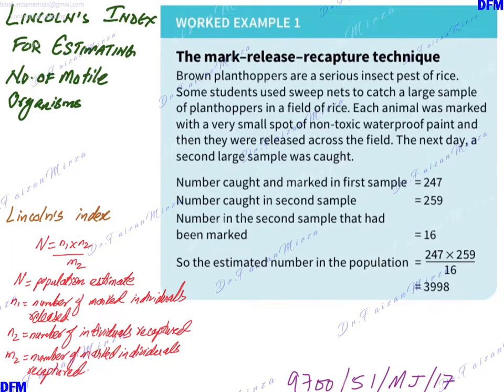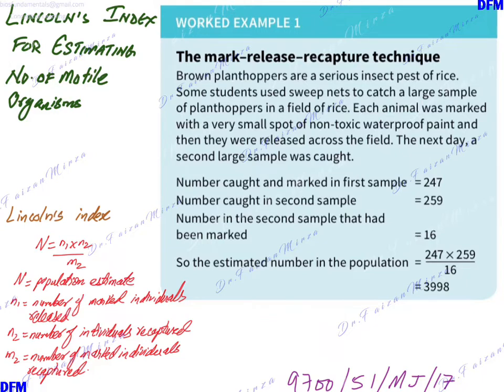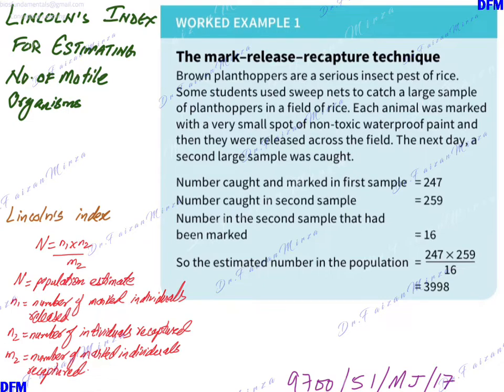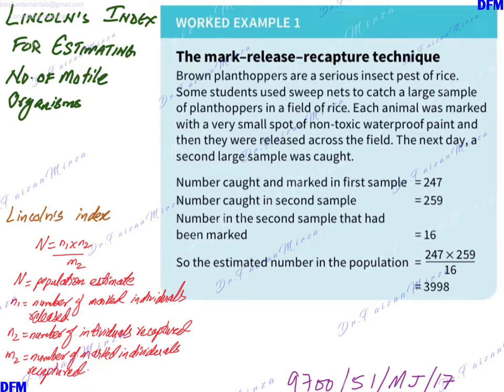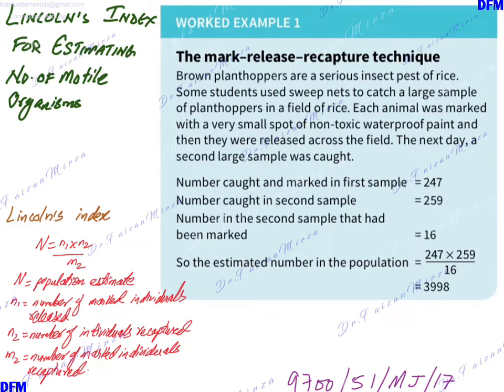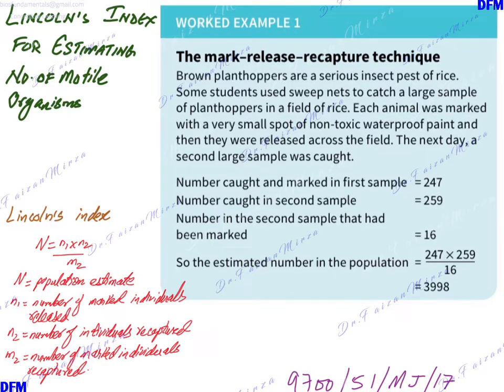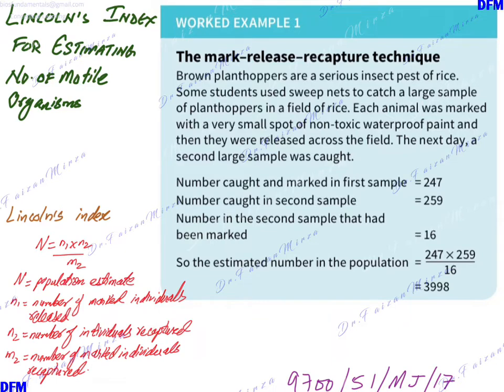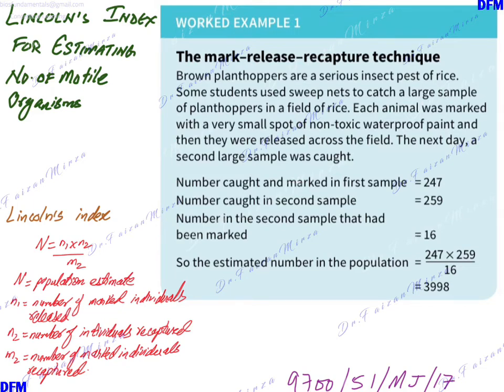Biodiversity Classification and Conservation part 1e